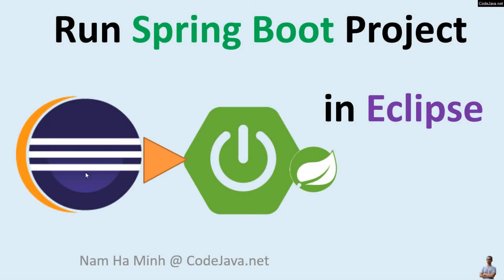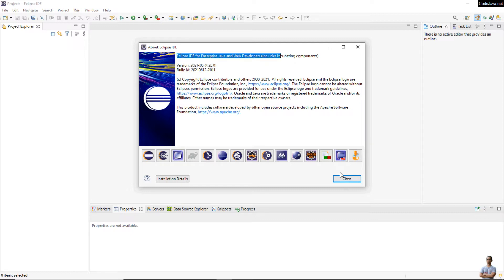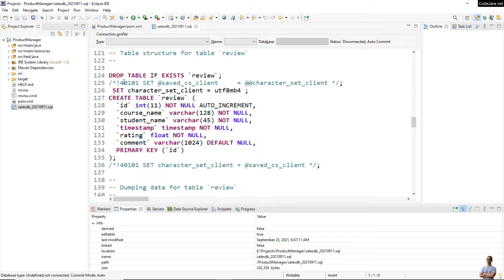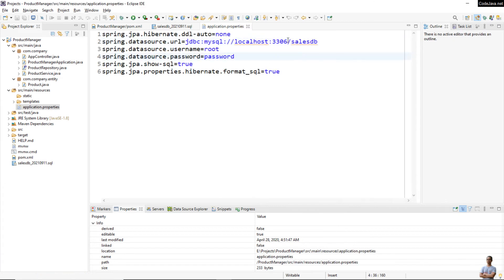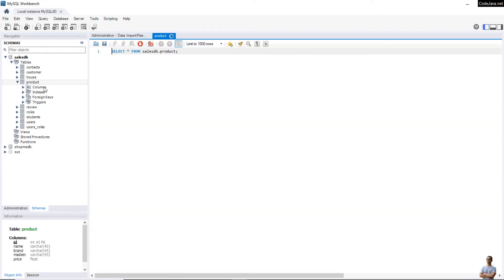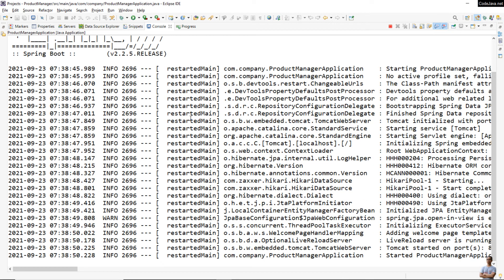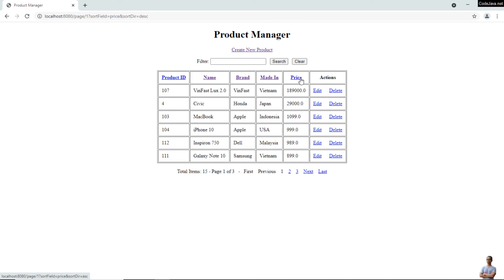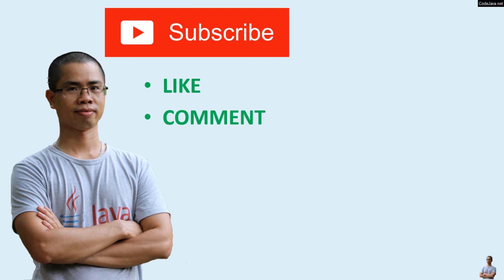How to Run Spring Boot project in Eclipse IDE for absolute beginners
In this video, I'd love to share with you, how to run a Spring Boot application in Eclipse IDE, for absolute beginners.

In details, you will learn how to Open/Import, Configure, Build and Run a Spring Boot application with MySQL database in Eclipse.

Prerequisites:
- An existing Spring Boot project
- Java Development Kit (OpenJDK, Oracle JDK…)
- Eclipse IDE for Enterprise Java and Web Developers
- MySQL database server & MySQL Workbench